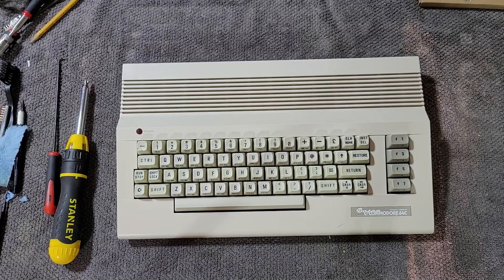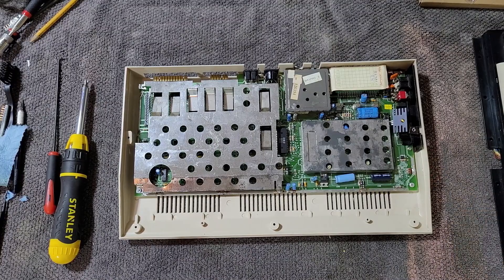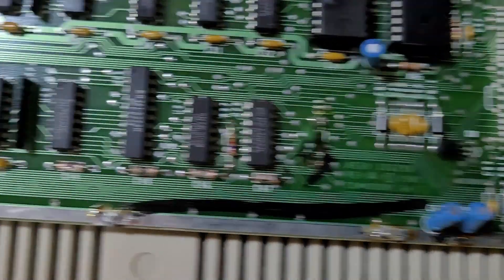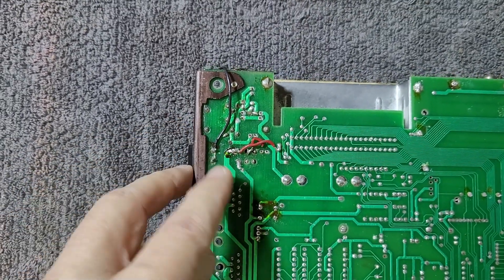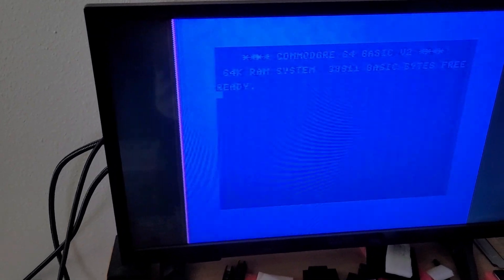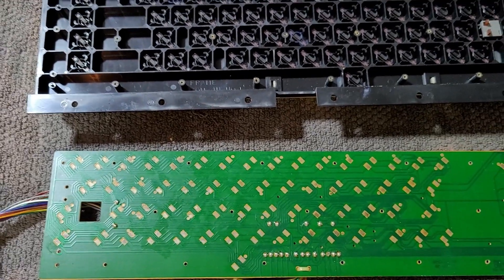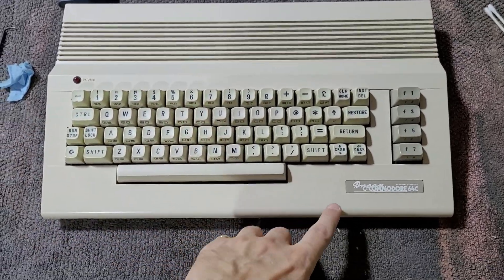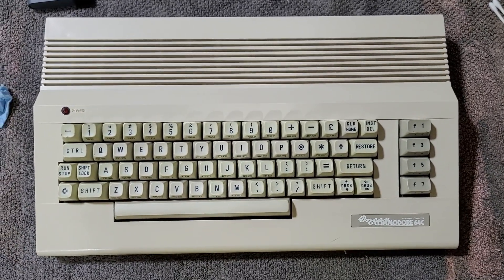Commodore Drean C64C(?)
In this video I explore an Argentine Commodore Drean C64C computer.  Along the way I discover signs of a long, hard life, including a couple issues that need to be addressed to get the computer fully working.

Hopefully I can make some lemonade out of this (potential) lemon! :)

Note: this computer may not have the correct, original motherboard.  I've seen some suggestion that Drean (and even Commodore) did ship some C64C machines with the 'longboard' style of motherboard, rather than the 'shortboard' that one would expect in a C64C.  The machine does have the 'old' style keyboard (with the PETSCII symbols on the front of the keys), which would be correct for a C64C with a longboard, as I understand it.  Or, this motherboard was shoehorned into this machine in order to get one working (sellable) machine from two otherwise broken machines.